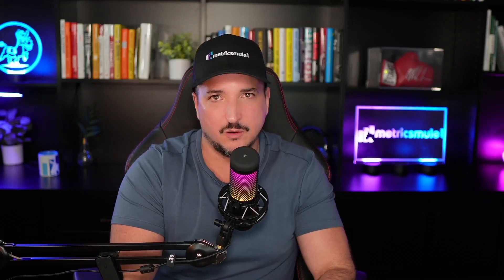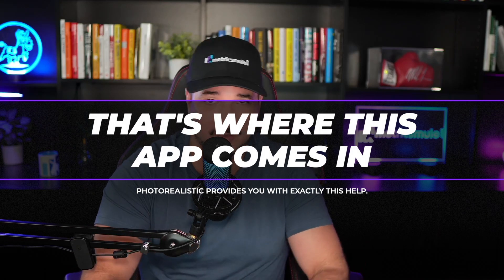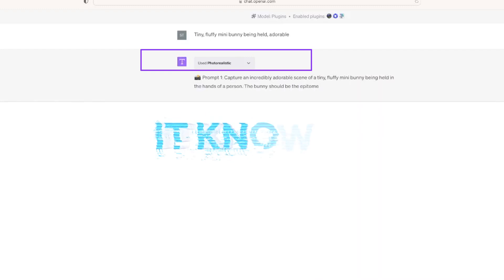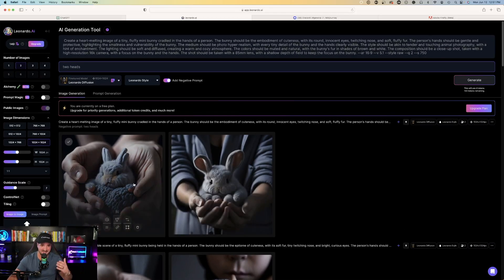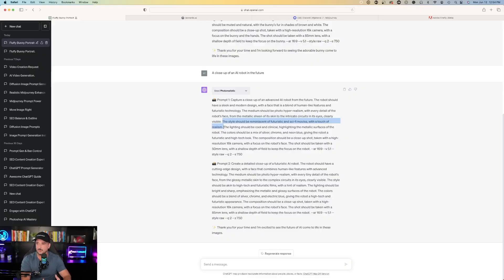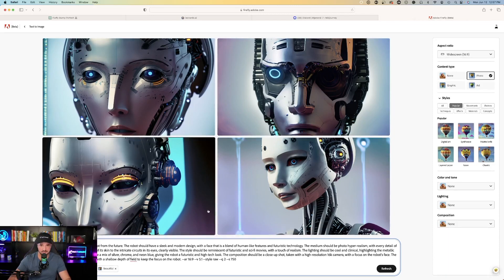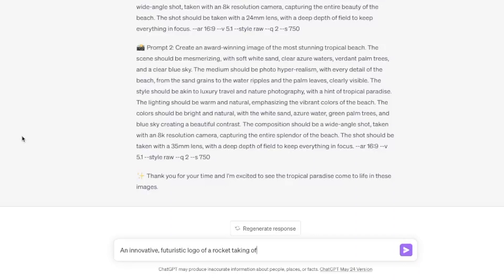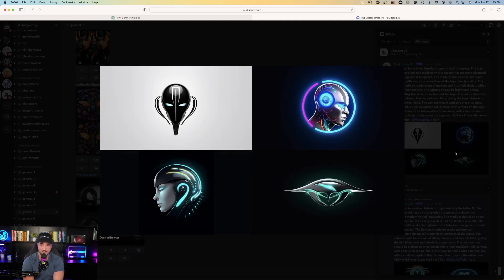This ChatGPT Plugin Generates Photo-Realistic Prompts for Midjourney and Leonardo AI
This ChatGPT plugin creates excellent photo-realistic prompts for Midjourney. And it works very well for Leonardo AI, too.

It's so simple to use. All you have to do is type in a few words what you'd like to design. For example, a fluffy and adorable bunny being held. And just like that, you're fed some amazing prompts to copy and paste into Midjourney.

Two things to keep in mind: Make sure you're using GPT-4 and that you have plugins activated.

I also tried Adobe Firefly with this ChatGPT plugin and it worked well, but not quite as well as Midjourney or Leonardo AI.